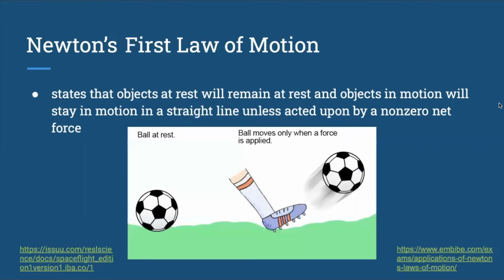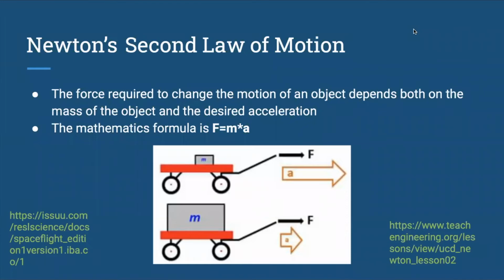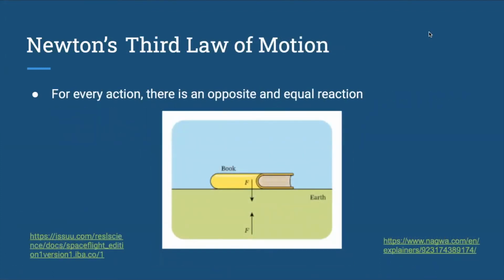Newton's Laws of Motion